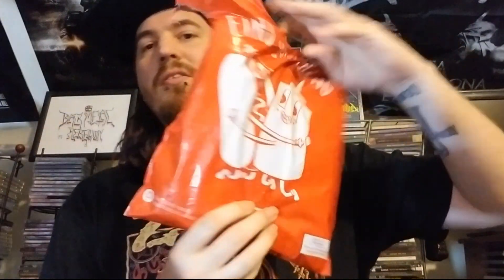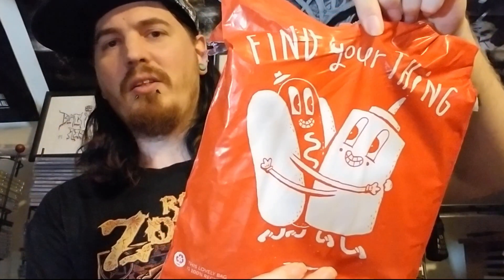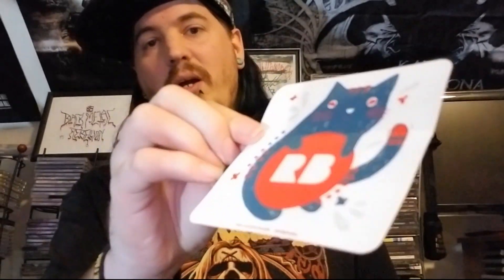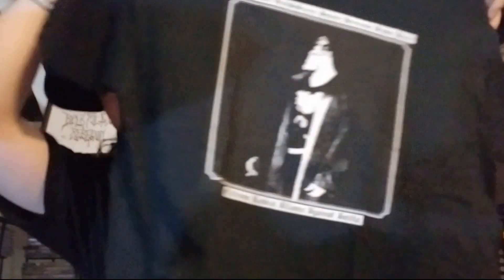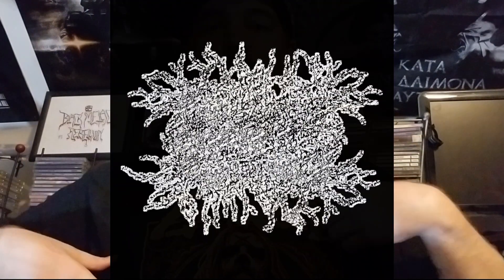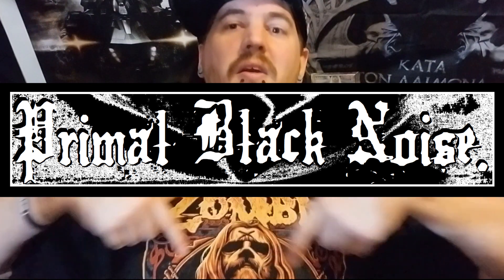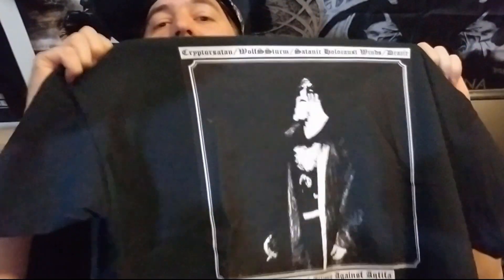BM Shirt Review / Unboxing From Redbubble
This is a quick review and unboxing of a Black Metal shirt from my Redbubble shop!